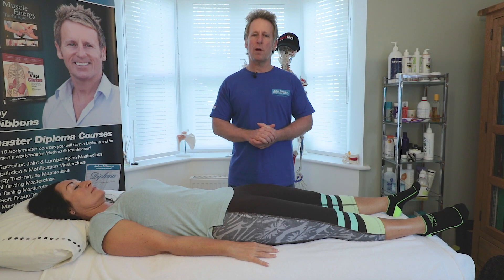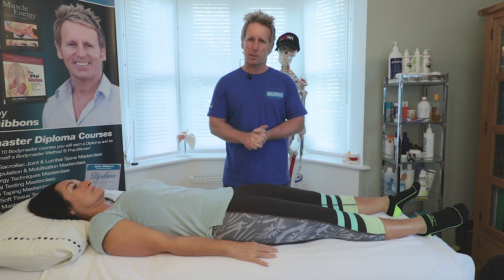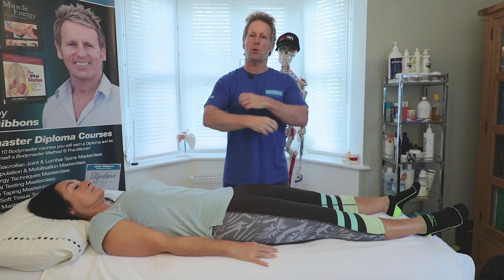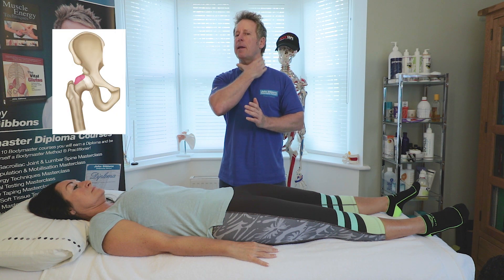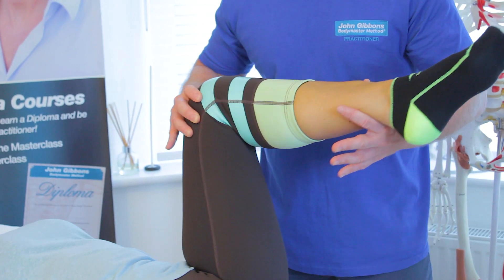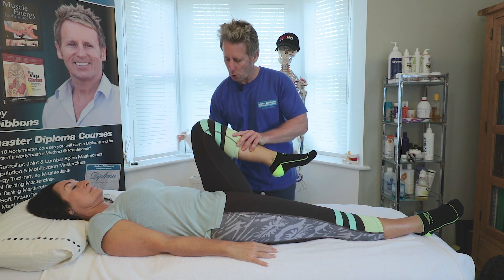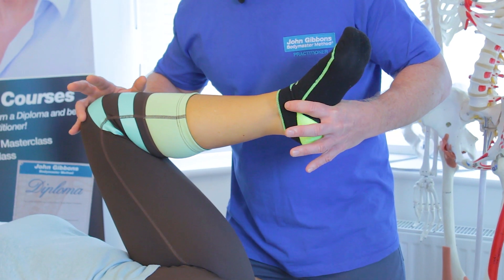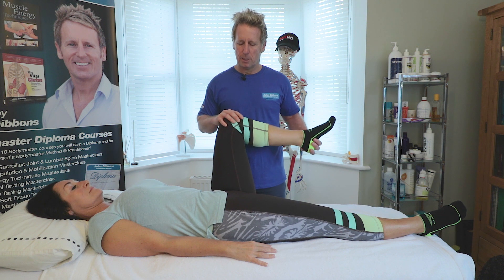BUTT muscles not WORKING....check the HIP JOINT?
John Gibbons is a registered Osteopath, Lecturer and Author and he tested the firing of the Gluteals using a hip extension firing pattern test to if the Gmax is weak then it can be casued by pathology / impingement of hip joint, OA, Labral tear, FAI (Cam and pincer) and John demonstrates an hip assessment using ROM passive tests of external and internal rotation (FABER, FAIR, SCOWER Tests). These techniques and more is taught on the Hip masterclass, Glutes and Soft Tissue course at the University of Oxford.